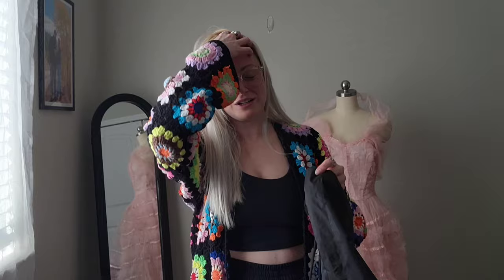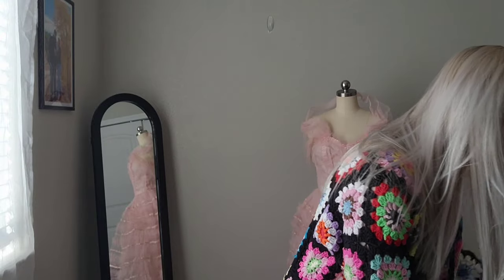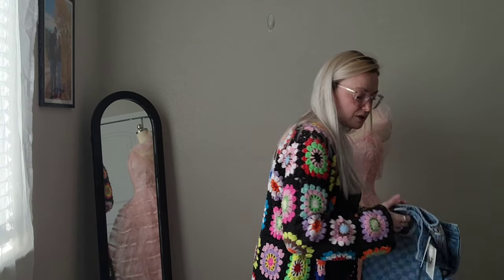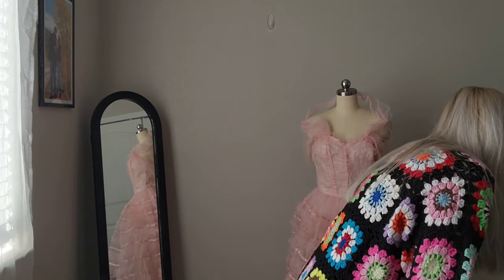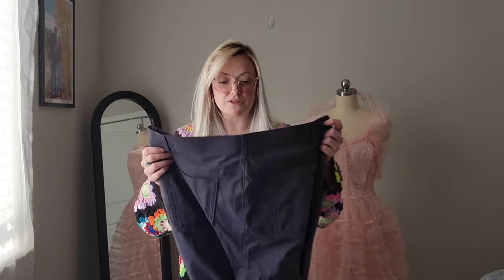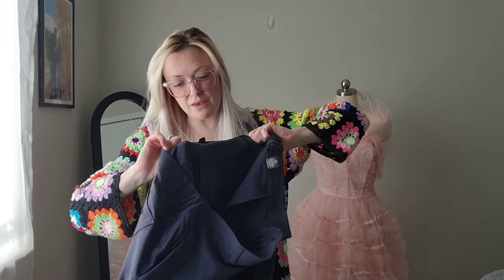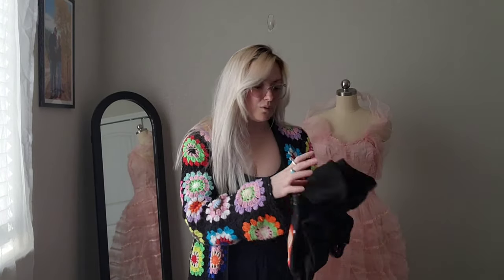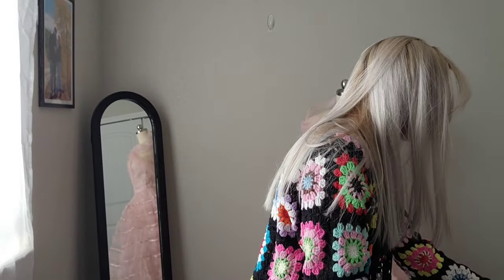Goodwill Outlet (bins) Haul | Full Time Reseller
Hi friends! This is part 2 to yesterday's video!